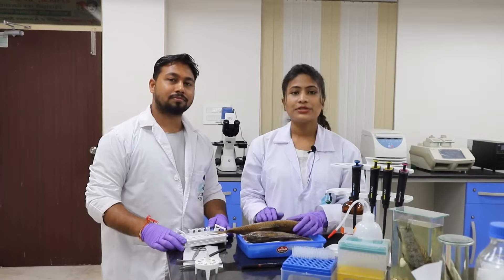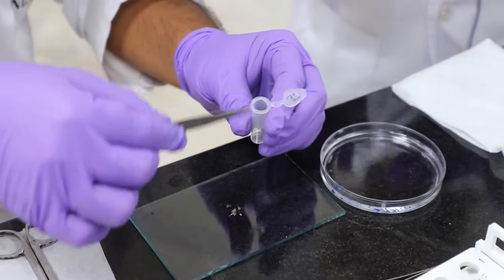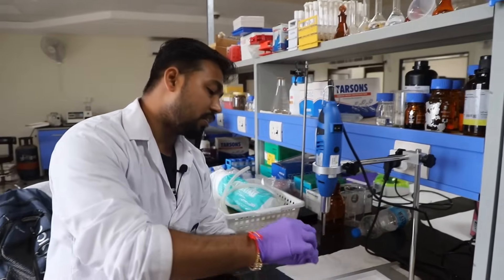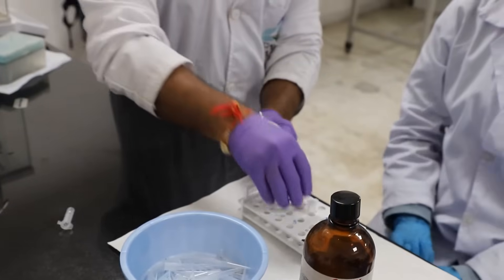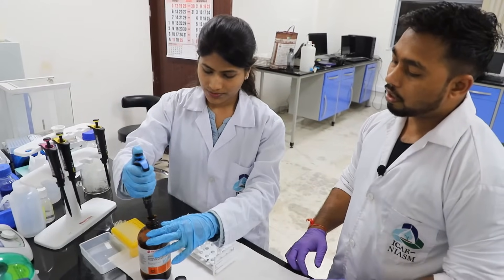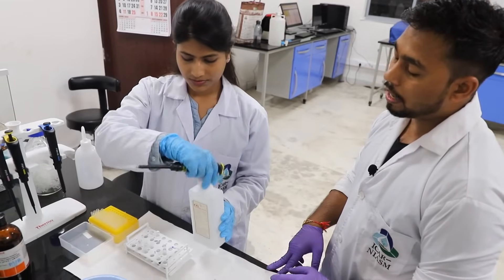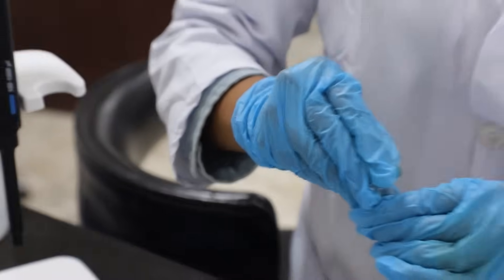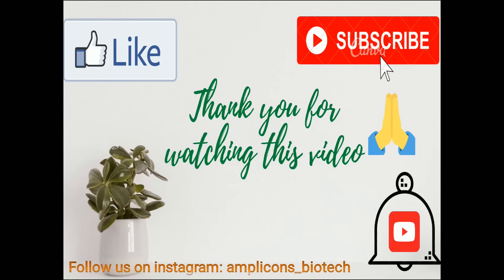DNA isolation from fish.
This is a practical video about DNA isolation from fish performed by bio-technologists.
While sampling according to the requirement weigh the sample, here we have taken 2 gm of fish fin tissue sample. You can store the sample by adding 95% ethanol or can use fresh sample as like ours.
Add lysis buffer 500µl (Tris HCL, EDTA, SDS) and homogenize until fine crushed. Add proteinase k 2µl and vortex the sample. Incubate the sample overnight.
Add equal amount of Phenol chloroform isoamyl-alcohol (25:24:1) and mix it thoroughly by inversion for 5mins.
The sample was centrifuged at 10000rpm for 10 min at 27 °C, and the supernatant was placed into a new, sterile mirco-centrifuge tube.
Repeat the PCI step and centrifuge it again at 10,000rpm for 10 min.
Transfer the supernatant into fresh tube and add absolute ethanol, centrifuge 10000rpm for 10 min at 4 °C.
Discard the supernatant and air dry the pellet.
Add 30µl of Nuclease free water to dissolve the pellet and store at -20°C.
Run the samples on 0.8% agarose gel for electrophoresis for 45min at 80 volts.
After electrophoresis you can visualize the gel under gel documentation unit.
Amplicons/bands of DNA observed, confirms the presence of isolated DNA.